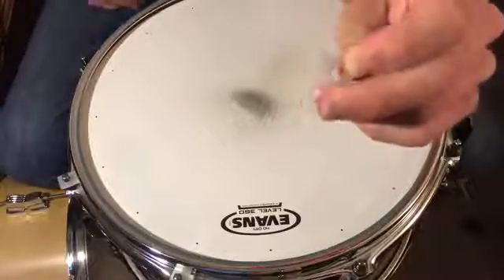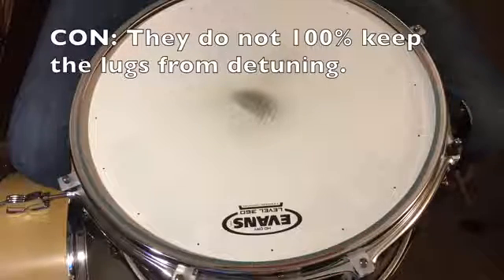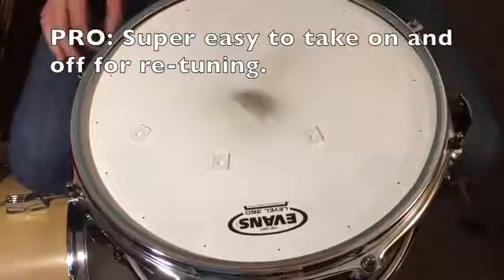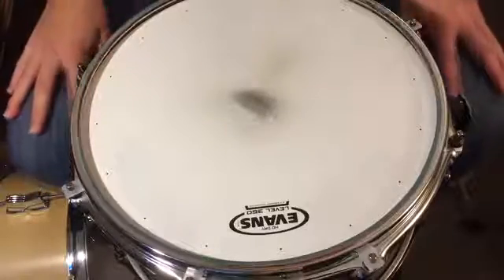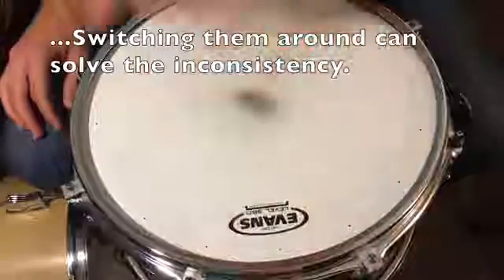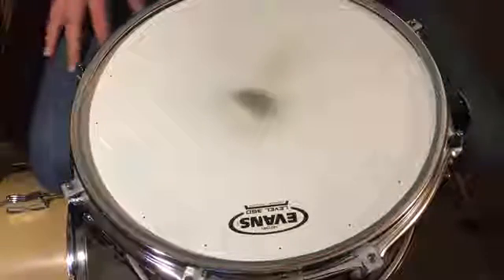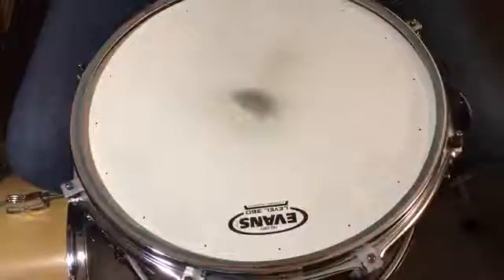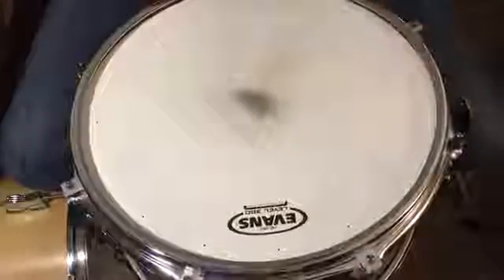How to Keep Drums in Tune - Gibraltar Lug Locks Review / Gibraltar